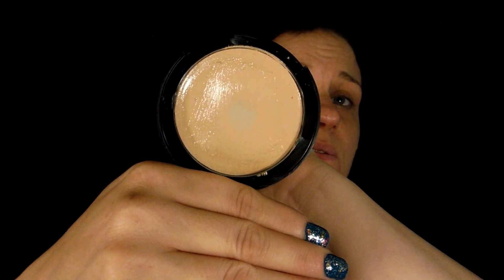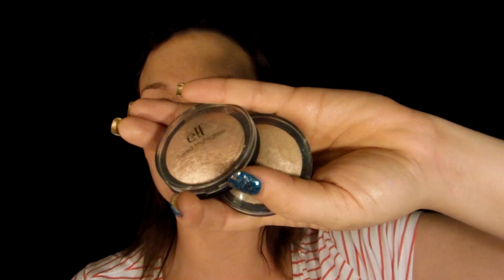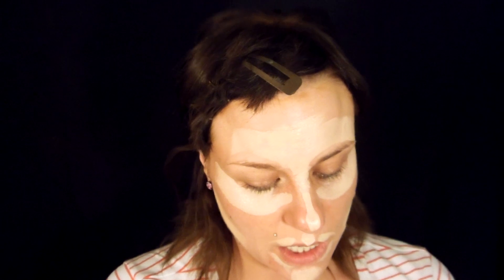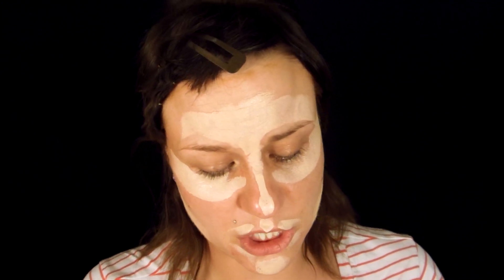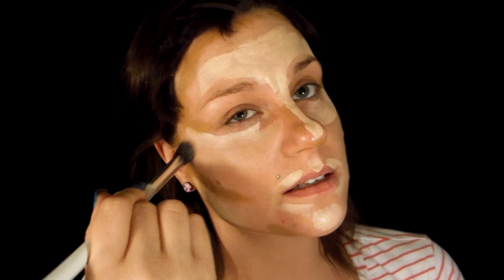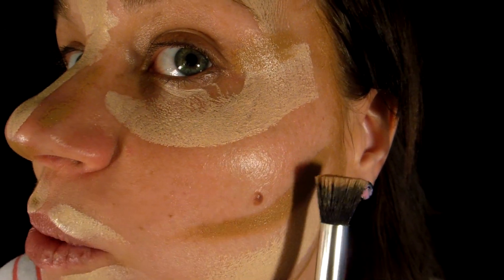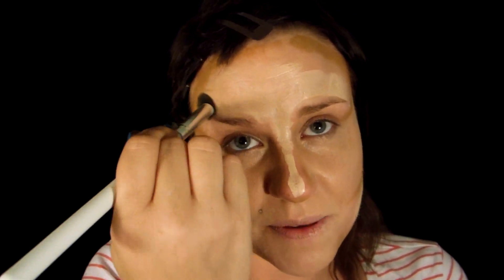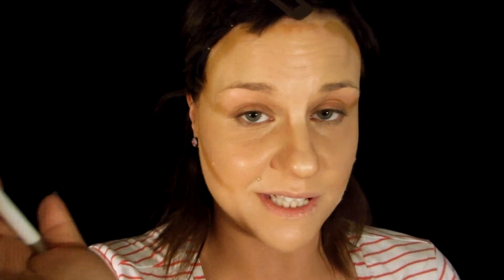Easy Highlighting & Contouring Using ONLY Elf Cosmetics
This video is incredibly old, but I've had requests to keep it up.

Products Used:

Elf HD Mattifying Cream Foundation in Caramel
Elf Moisturizing Foundation Stick in Ivory
Elf Tinted Mineral Booster
Elf Mineral Infused Face Primer
Intense Hydrate Hyaluronic Acid/Matrixyl/Vitamin C Serum